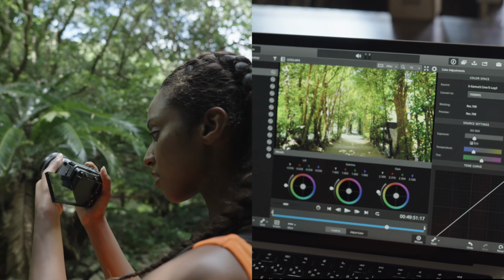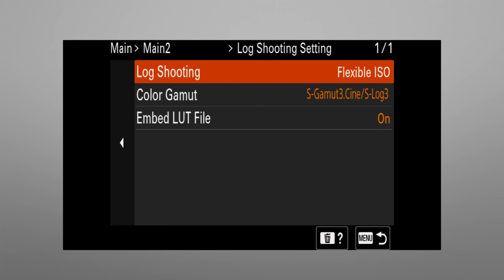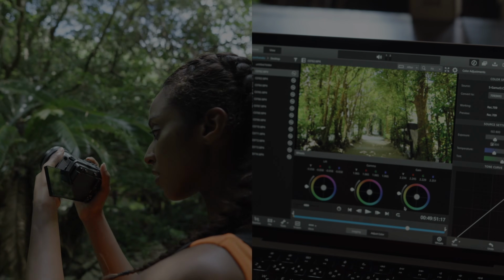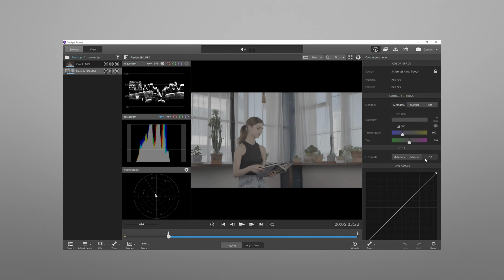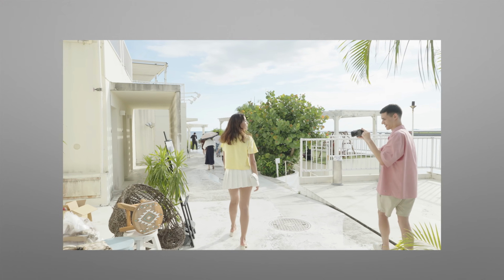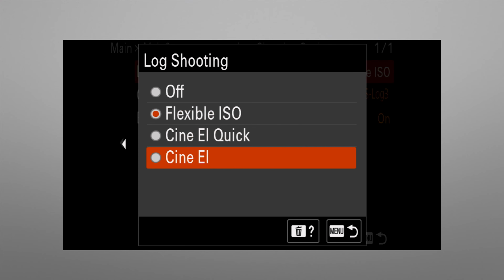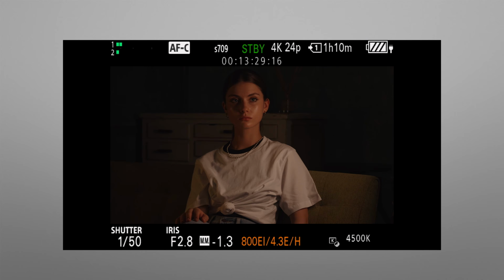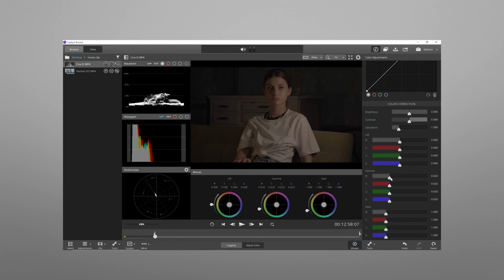如何選擇使用 S-Log3 和 Cine EI | Cinema Line FX30 | Sony | α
※ 提供 CC 字幕，請開啟中文字幕。

本片將介紹如何使用 S-Log3 和 Cine EI 以及它們之間的差別，使用它們製作出令人印象深刻的電影創作。此教學影片分為2部分，現在讓我們一起學習如何使用 S-log3 和 CineEI 吧！

第 1 部分：如何使用 S-Log3 製作令人印象深刻的影像
第 2 部分：如何使用 Cine EI 創建更高品質的影像

00:00 開場
00:37 第 1 部分. 使用 S-log 拍攝
01:24 S-Log3 – 靈活的 ISO
02:51 S-Log3 – 顯示 LUT
04:15 S-Log3 – 顏色分級 (元數據metadata)
06:18 第 2 部分. 使用 CineEI 拍攝高品質影像
08:27 Cine EI – 設定 (Base ISO)
09:30 Cine EI – 拍攝
10:27 Cine EI – 顏色分級 (元數據metadata)
11:49 Cine EI – 優勢
12:20 結束